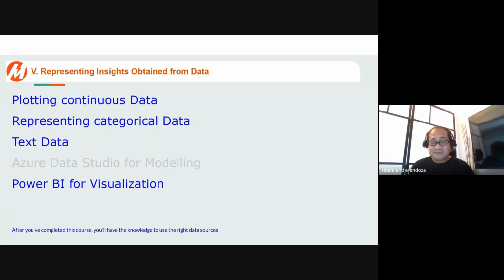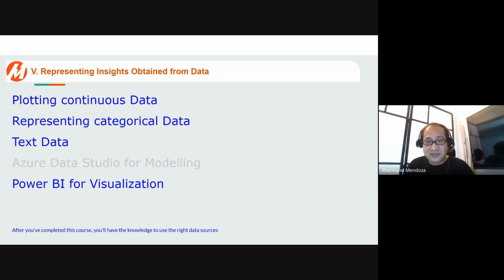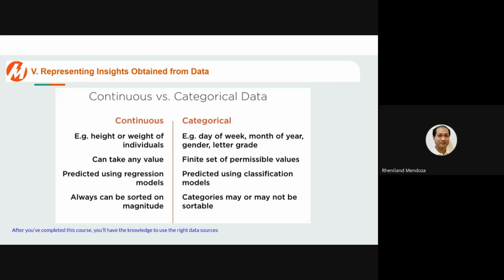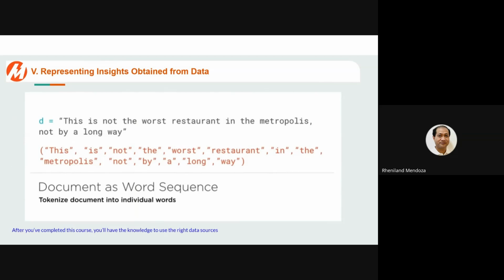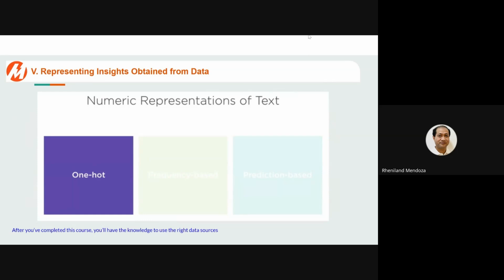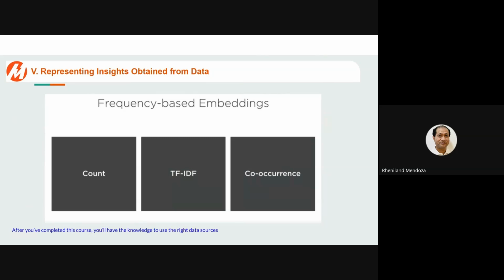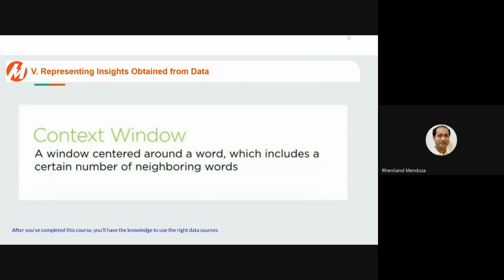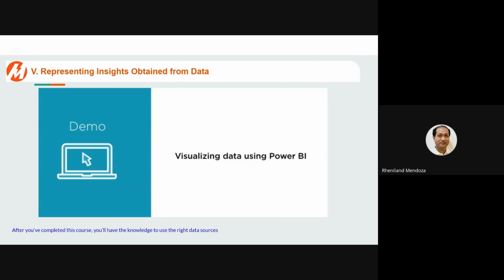Data Analytics - Representing Insights Obtained from Data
Hi, and welcome to this session on Representing Insights Obtained from Data.

We've collected our data, brought it together into a single source, and we've prepared our data. In this module, we'll talk about the different kind of numeric data that you can use in analysis. We'll talk about and see some techniques to plot continuous data. We'll understand what categorical data means and see a few examples of representing categorical data. We'll talk about other kinds of data that you might work with for analysis, such as text and image data, and we'll discuss what representations of such data make sense before they can be used in ML models.
In our hands-on demos, we'll use Power BI for visualization. Power BI, at this point in time, is available only for Windows, but offers very powerful drag and drop visualization.

0:00    Different kinds of numeric data used in analysis ...